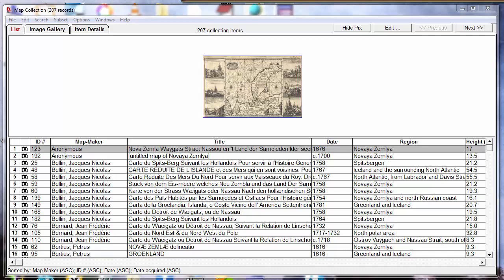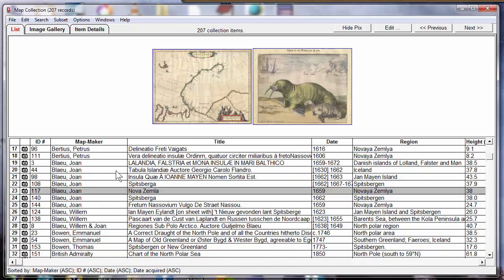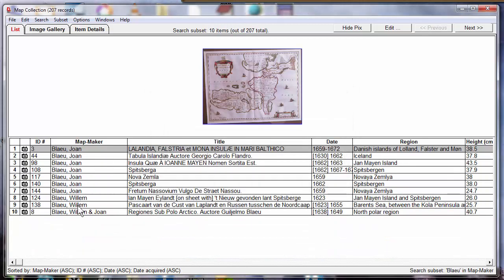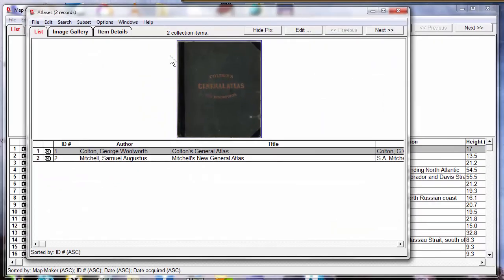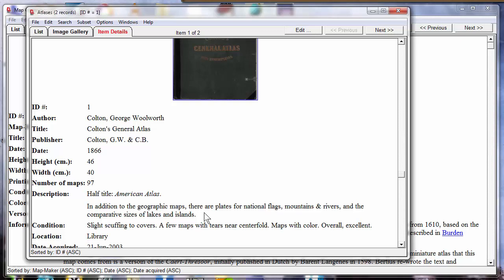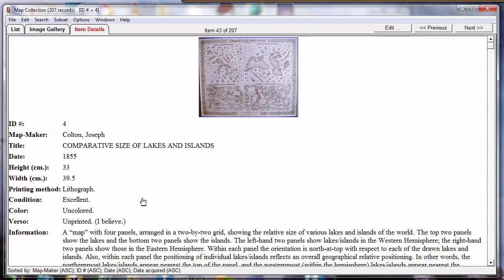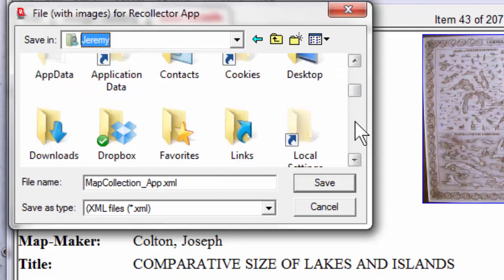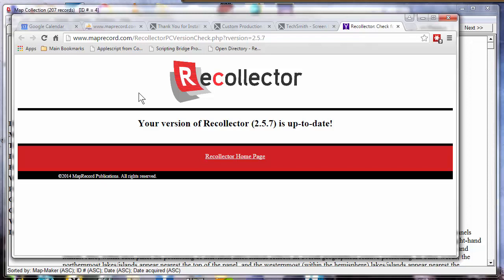New Features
An overview of some new features that have recently been added to Recollector.